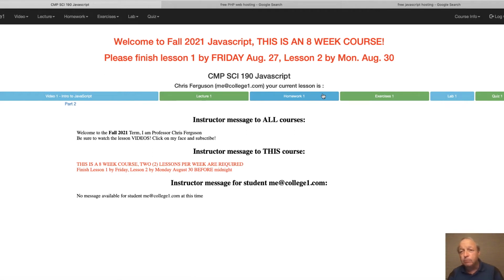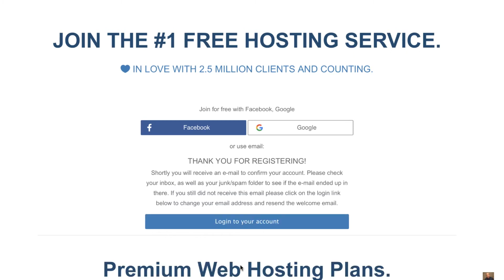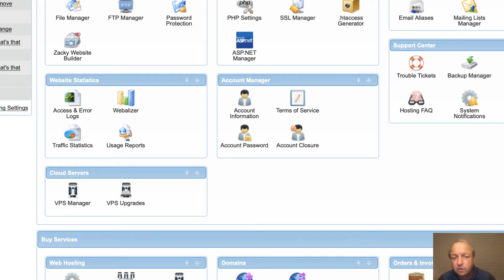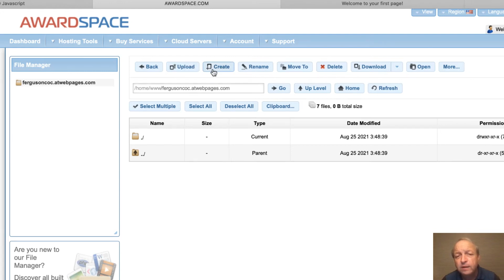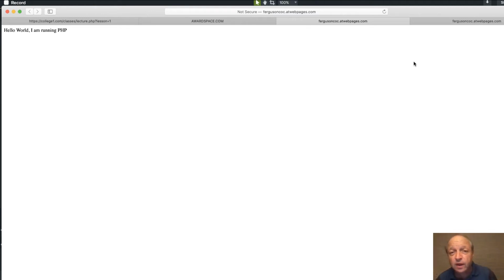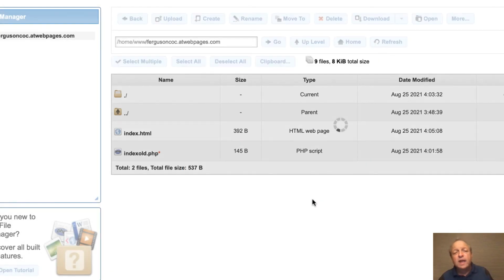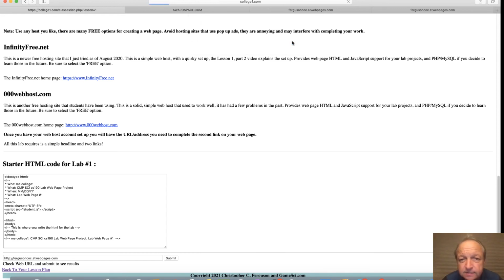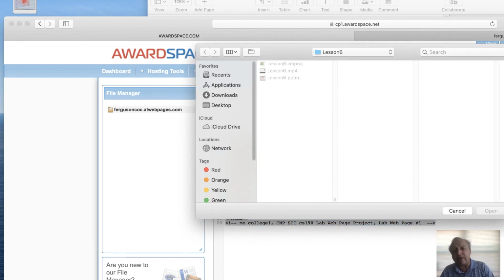Set Up A Free Web Host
Set Up A Free Web Host for use in Javscript or PHP courses